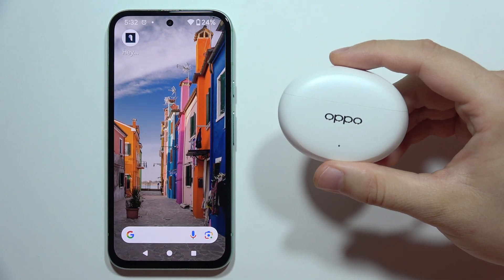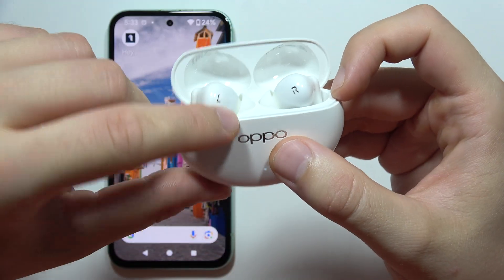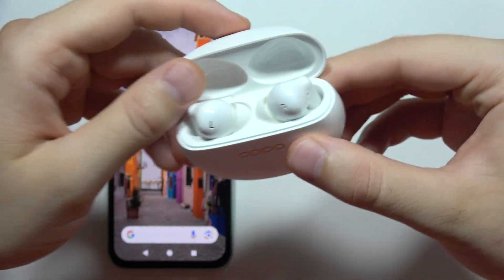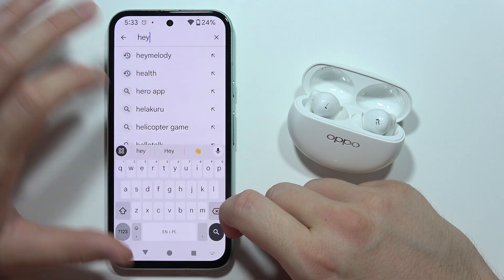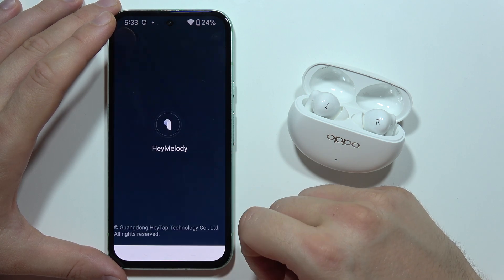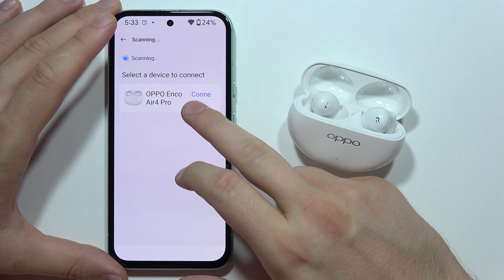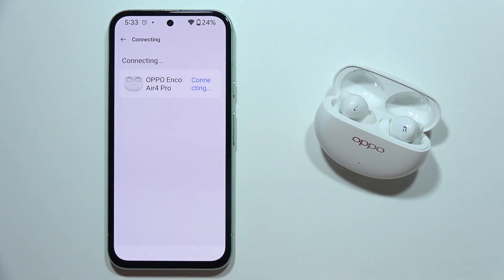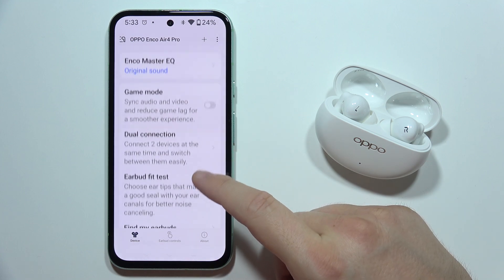OPPO Enco Air 4 Pro: How to Set Up with Application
In this video, I’ll show you how to set up the OPPO Enco Air 4 Pro with the companion application. You’ll learn the steps to connect your OPPO Enco Air 4 Pro to the app, allowing you to customize settings and enhance your experience. Follow along to ensure your OPPO Enco Air 4 Pro is fully integrated with the app for optimal control and features. If you want to set up your OPPO Enco Air 4 Pro with the application, this guide will walk you through the process easily!

If for some reason this video to OPPO Enco Air 4 Pro earbuds did not help you, then leave a comment and describe your problem, I will try to respond as soon as possible and help you.